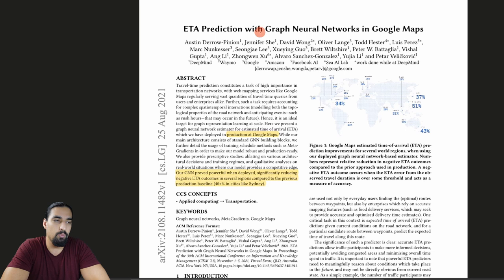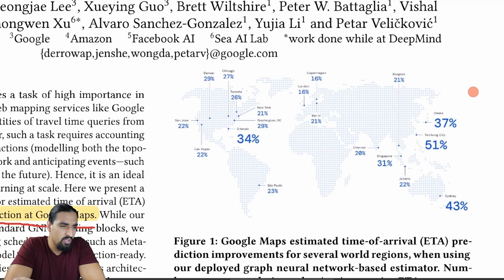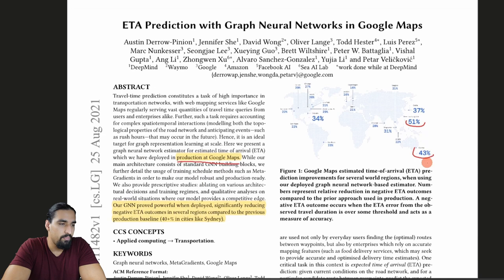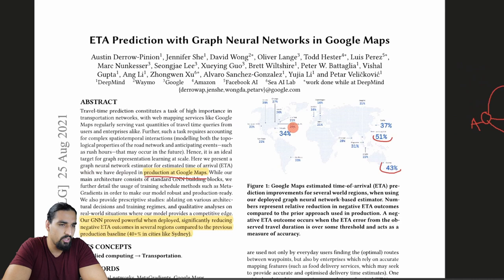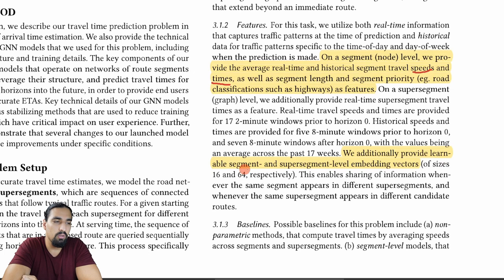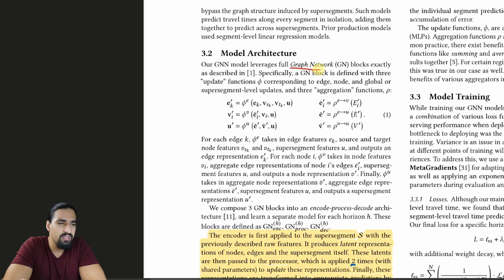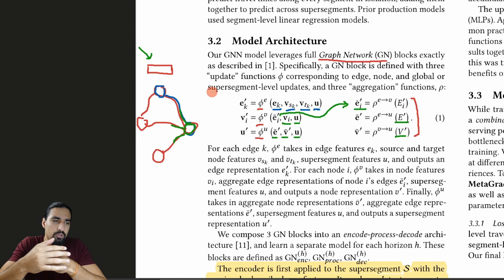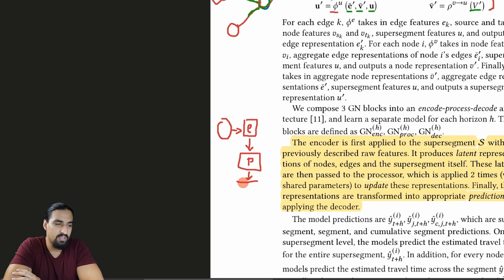ETA Prediction with Graph Neural Networks in Google Maps | Paper Explained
In this video I cover the "ETA Prediction with Graph Neural Networks in Google Maps" paper. An awesome new real-world application of GNNs!

⌚️ Timetable:
00:00 Intro - GNNs in production
02:40 How graphs are formed
05:30 Graph features
07:10 GNN explained (DeepMind GN)
12:40 Different horizons
14:30 Loss functions
18:45 Reducing the variance
21:50 ETA baselines explained
25:30 How does the inference work
28:20 Offline results
30:45 Ablations and experiments
37:30 Outro, engineering

Much love! ❤️

Huge thank you to these AI Epiphany patreons:
Eli Mahler
Petar Veličković
Bartłomiej Danek
Zvonimir Sabljic